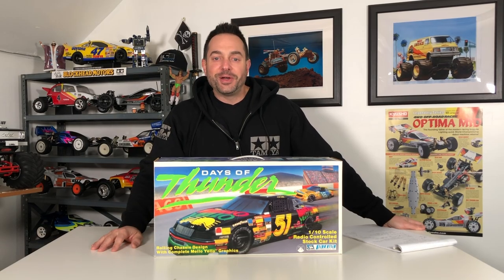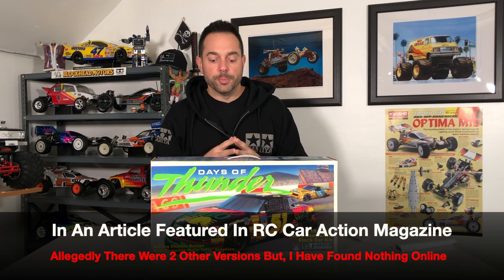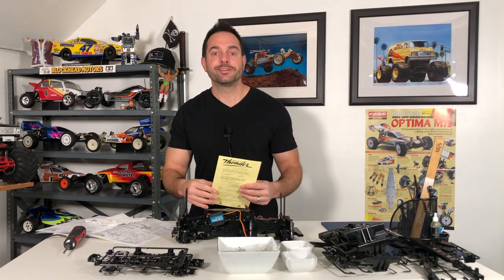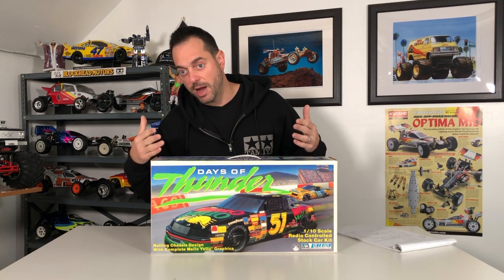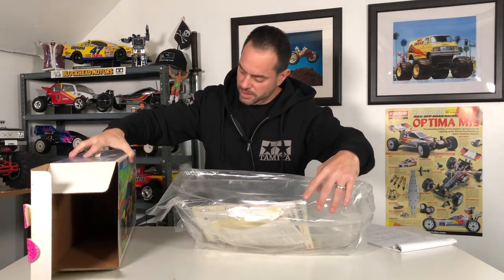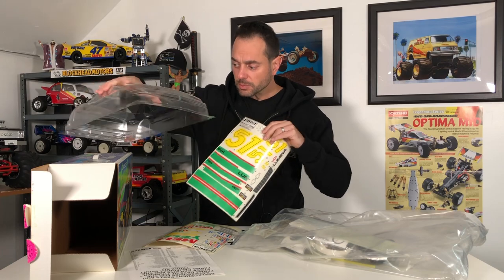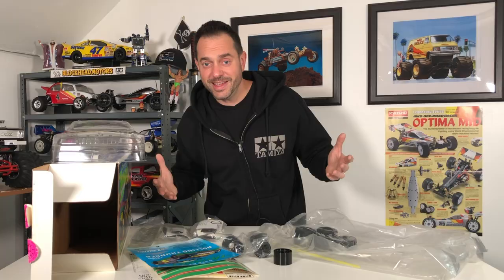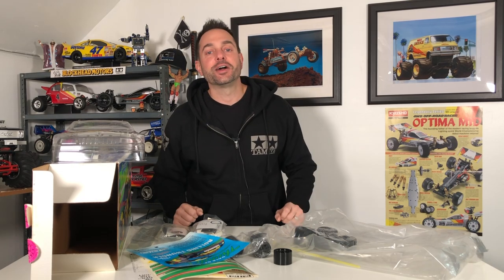e254: Vintage PARMA RC Days Of Thunder Mello Yellow NASCAR Kit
Unboxing & overview of the PARMA Days of Thunder Mello Yellow RC Kit